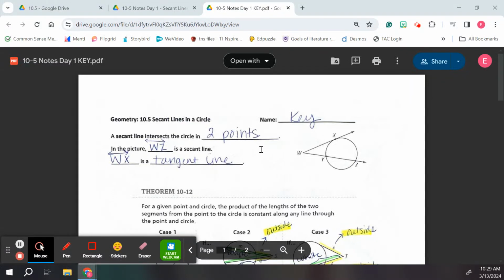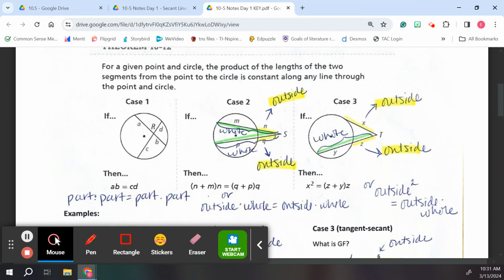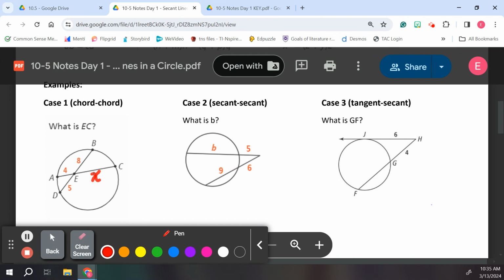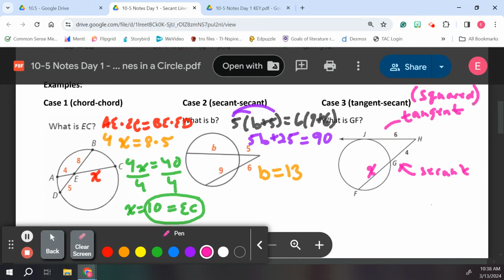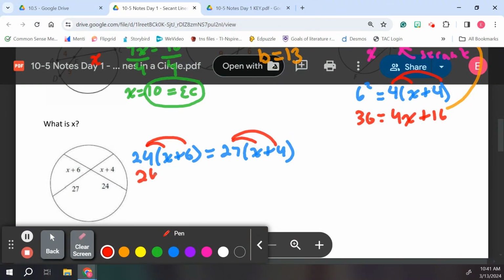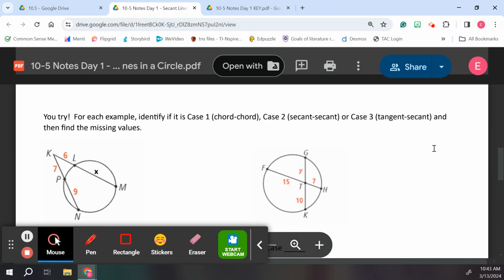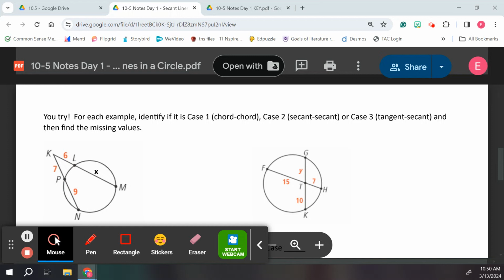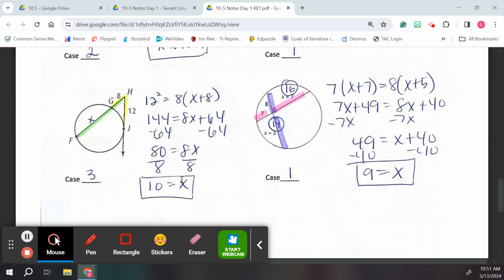Geo: Lesson 10.5 Day 1